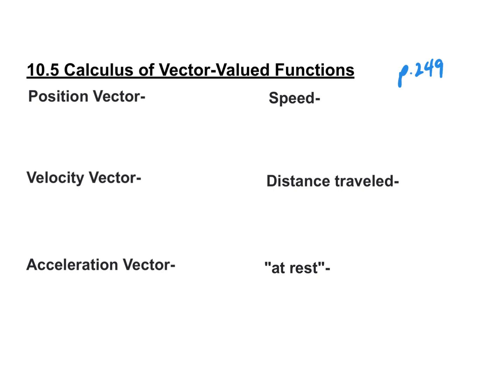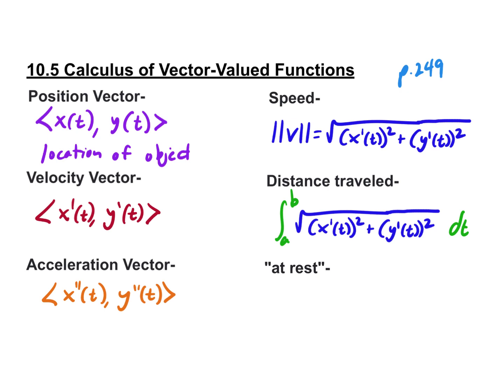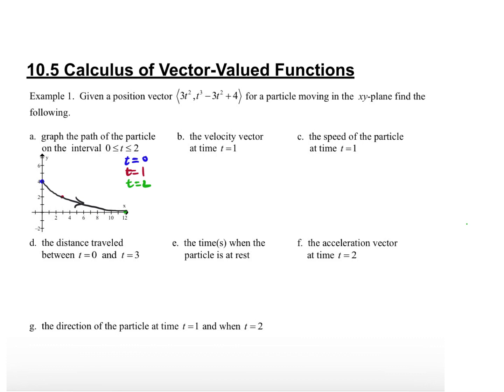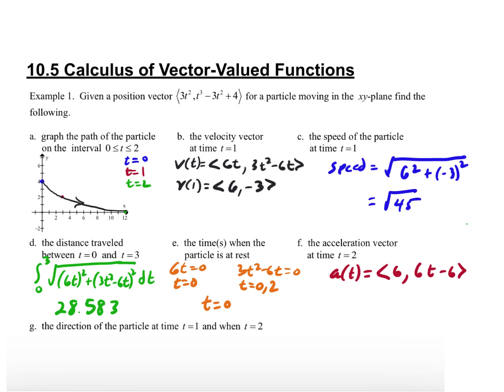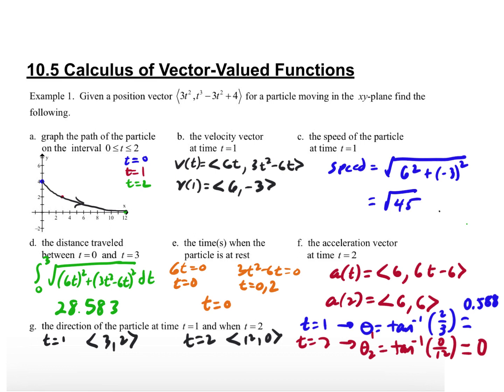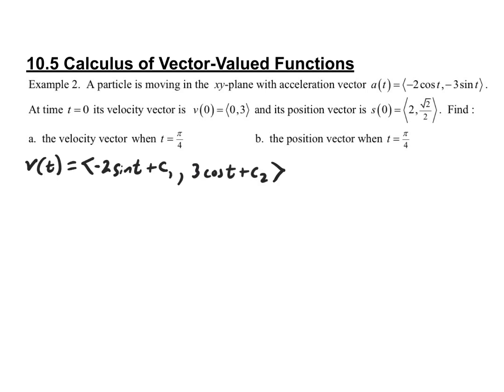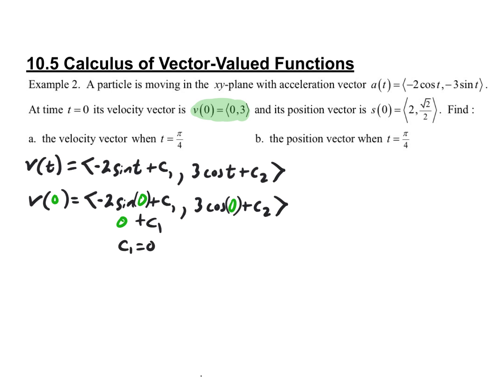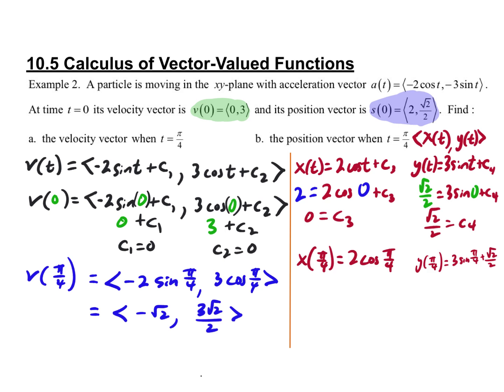10.5 Calculus of Vector-Valued Functions